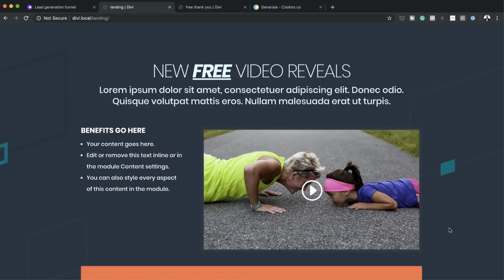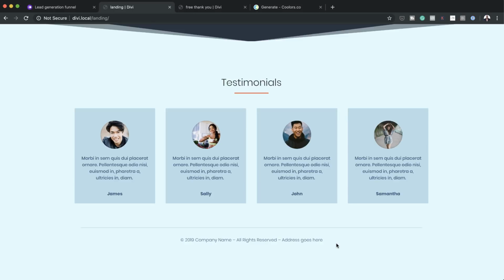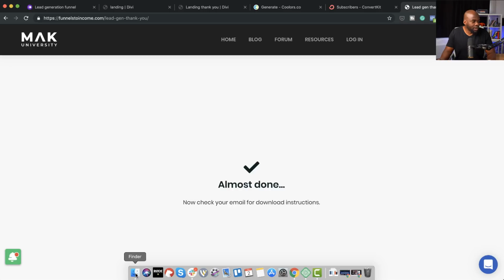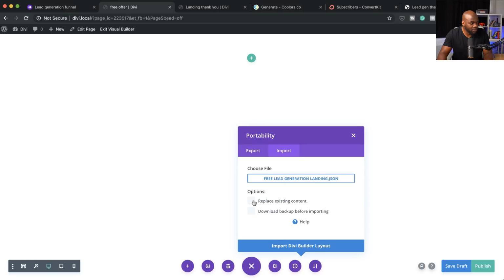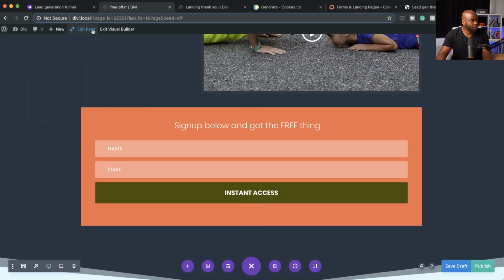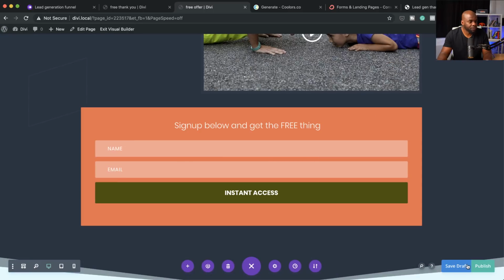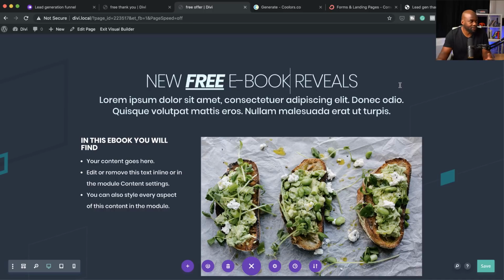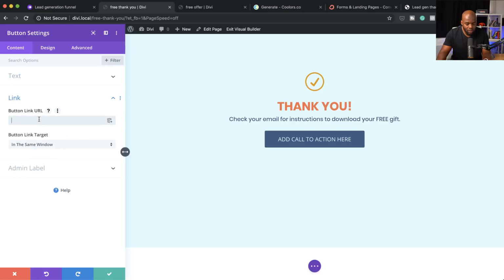Free Divi layout - FREE Divi Layouts 2019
FREE Divi Layouts 2019

Download my Free Divi layout for lead generation funnel. This Free Divi layout can be used on any Divi website and can be customised to work for any industry. to download the layout.